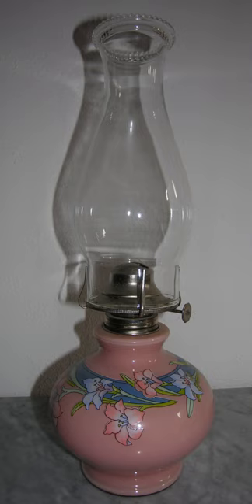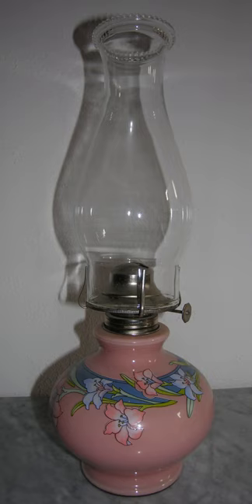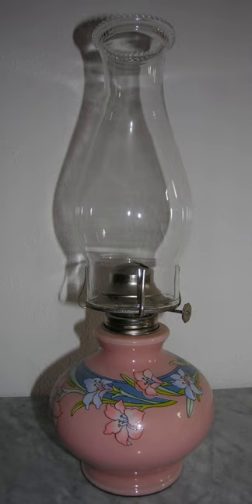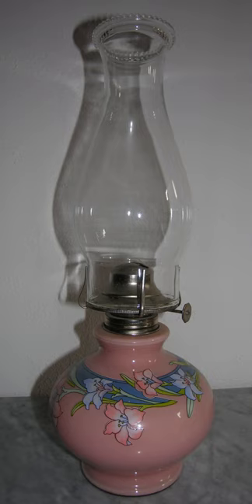Kerosene lamp | Wikipedia audio article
00:02:41 1 Types
00:02:50 1.1 Flat-wick lamp
00:05:21 1.2 Central-draft (tubular round wick) lamp
00:06:40 1.3 Mantle lamp
00:08:58 1.4 Kerosene lantern
00:11:29 2 Fuels
00:12:10 3 Performance
00:12:45 4 See also
00:12:50 5 References

- Socrates

SUMMARY
A kerosene lamp (also known as a paraffin lamp in some countries) is a type of lighting device that uses kerosene as a fuel. Invented by the Polish-Armenian pharmacist Ignacy Łukasiewicz in Lviv in 1853, kerosene lamps have a wick or mantle as light source, protected by a glass chimney or globe; lamps may be used on a table, or hand-held lanterns may be used for portable lighting. Like oil lamps, they are useful for lighting without electricity, such as in regions without rural electrification, in electrified areas during power outages, at campsites, and on boats. There are three types of kerosene lamp: flat-wick, central-draught (tubular round wick), and mantle lamp. Kerosene lanterns meant for portable use have a flat wick and are made in dead-flame, hot-blast, and cold-blast variants.
Pressurized kerosene lamps have a gas generator and gas mantle; these are known as Petromax, Tilley lamps, or Coleman lamps, among other manufacturers. They produce more light per unit of fuel than wick-type lamps, but are more complex and expensive in construction and more complex to operate. A hand-pump pressurizes air, which forces liquid fuel from a reservoir into a gas generator. Vapor from the gas generator burns, heating a mantle to incandescence and also providing heat to the gas generator.
The first description of a simple lamp using crude mineral oil was provided by Persian alchemist al-Razi (Rhazes) in 9th century Baghdad, who referred to it as the "naffatah" in his Kitab al-Asrar (Book of Secrets). In 1846 Abraham Pineo Gesner invented a substitute for whale oil for lighting, distilled from coal. Later made from petroleum, kerosene became a popular lighting fuel. Modern and most popular versions of the kerosene lamp were later constructed by Polish inventor and pharmacist Ignacy Łukasiewicz.
Kerosene lamps are widely used for lighting in rural areas of Africa and Asia, where electricity is not distributed or is too costly. Kerosene lamps consume an estimated 77 billion litres of fuel per year, equivalent to 1.3 million barrels of oil per day, comparable to annual U.S. jet-fuel consumption of 76 billion litres per year.